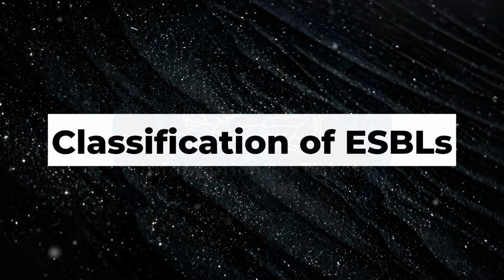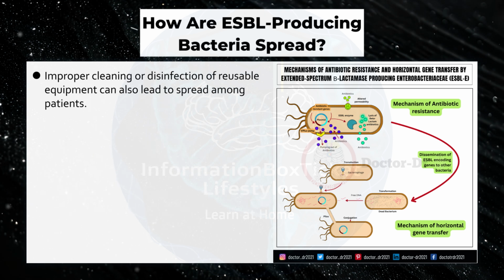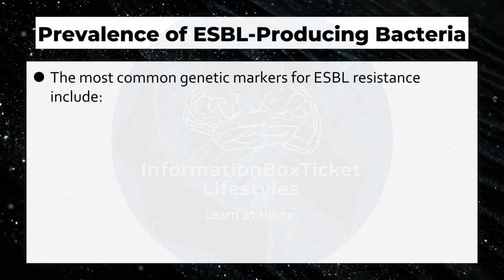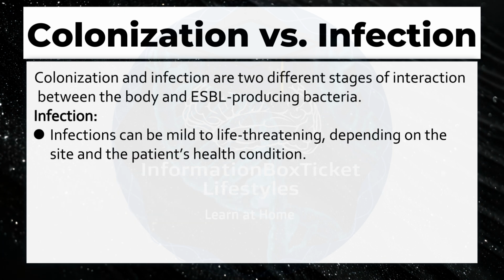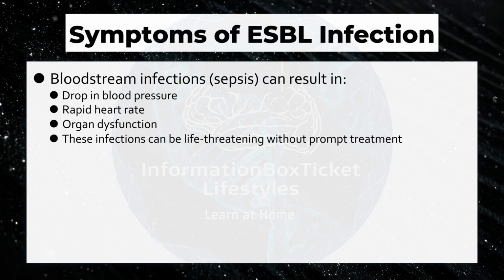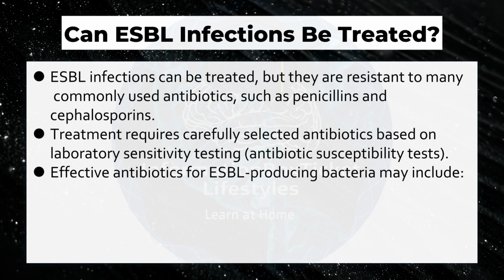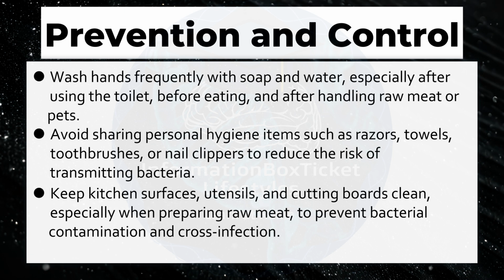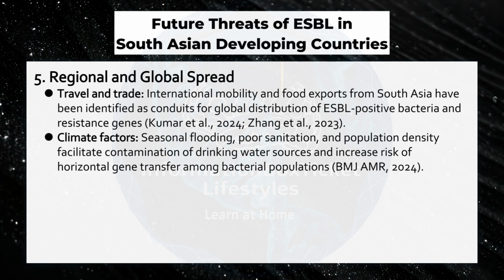ESBL Bacterial Infections Explained: Symptoms, Testing, and Treatment | UTI, E. coli, Klebsiella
Are you wondering what ESBL is and how it affects your health?
In this video, we break down ESBL-producing bacteria, including E. coli and Klebsiella pneumoniae, and how they cause UTIs and other infections. Learn about symptoms, detection methods, confirmatory test procedures, and the most effective antibiotics for ESBL infections.

🔍 Timestamps
01:11 - What is ESBL?
03:38 - Classification of ESBLs
05:30 - Evolution of ESBLs
06:39 - How Are ESBL-ProducingBacteria Spread?
08:58 - Transmission of ESBLs
11:34 - Prevalence of ESBL-Producing Bacteria
14:41 - Colonization vs. Infection
17:11 - Where Are ESBLs Commonly Spread?
19:34 - Symptoms of ESBL Infection
21:46 - Causes and Risk Factors
24:16 - Who Is at Risk?
27:19 - Can ESBL Infections Be Treated?
30:15 - Prevention and Control
32:35 - Future Threats of ESBL inSouth Asian Developing Countries